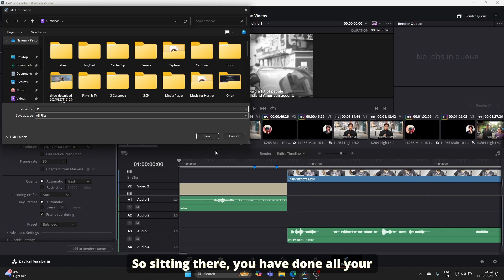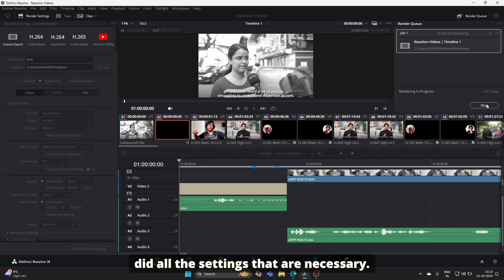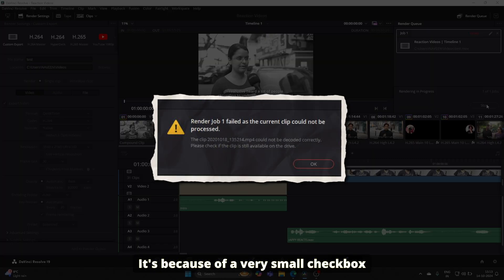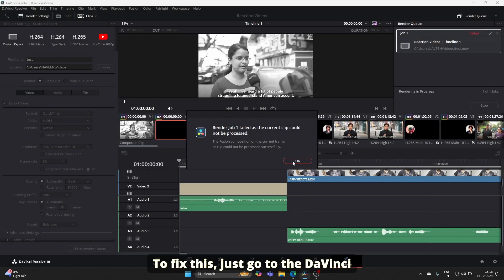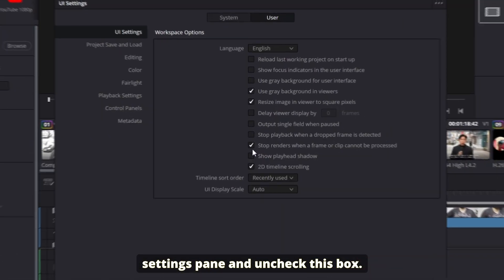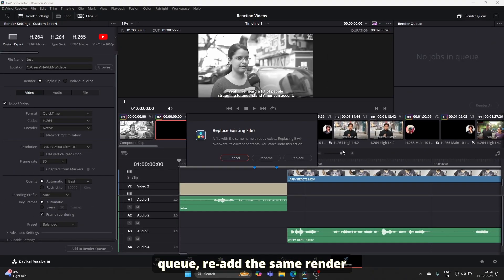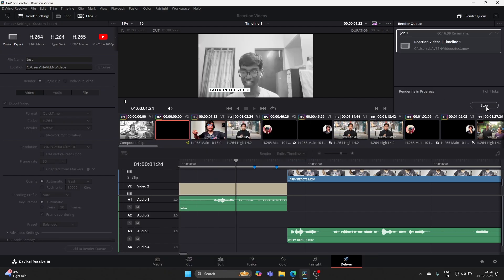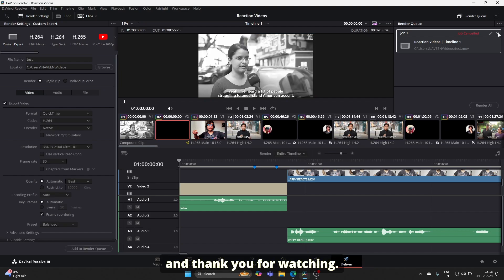How to FIX Davinci Resolve Render Job 1 Failed Error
How to fix Davinci resolve 19 Render job 1 failed error. It occurs during the export time, when all your settings are complete and when you click on render all. It is really frustrating in Davinci Resolve 19 and lower that this happens. But it has a very easy fix that you can apply to your workflow as well.

Find out how to solve the issue Render job 1 failed as the current clip could not be processed. Easy fix under 1 min.